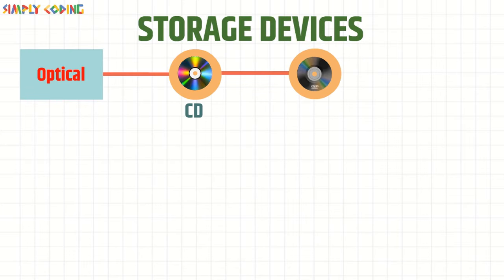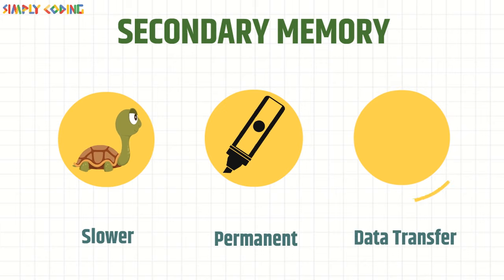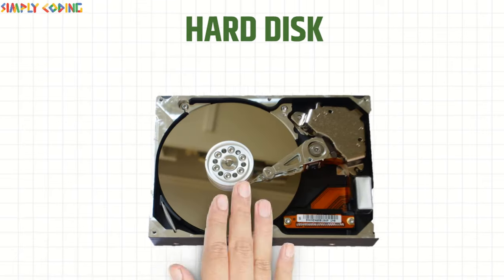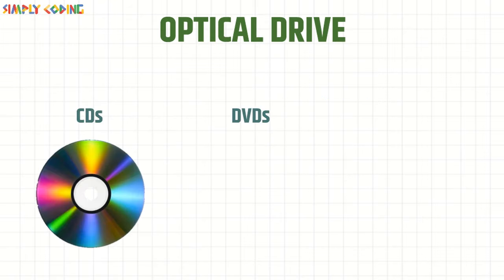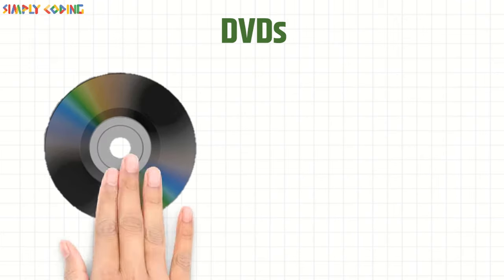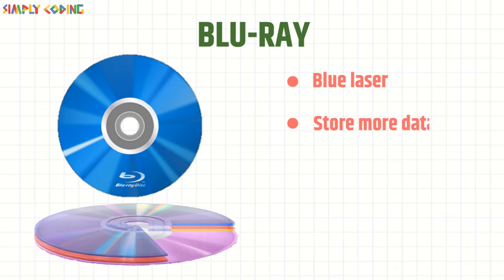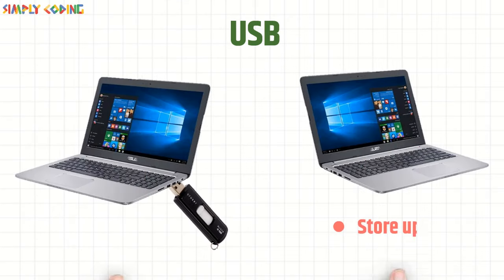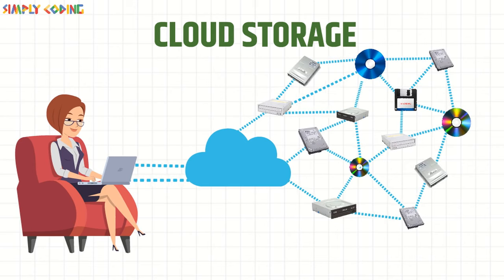Storage Devices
Learn about secondary or external memory or storage devices of a computer. It explains Magnetic, Optical and Flash storage devices